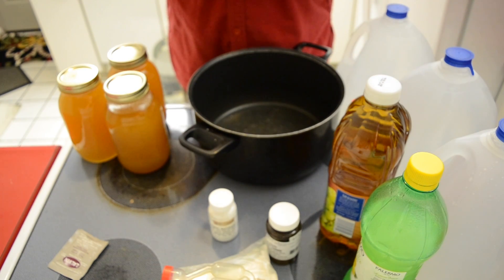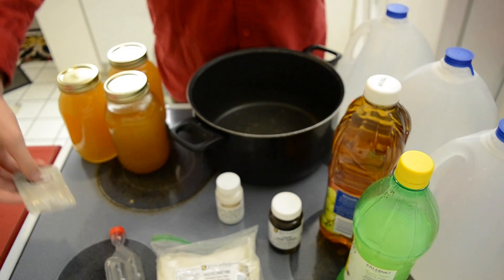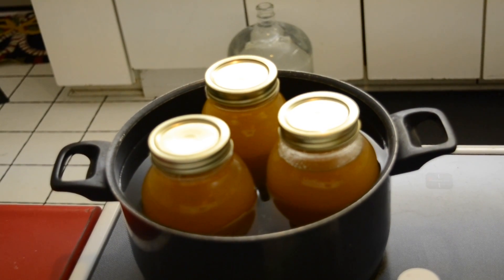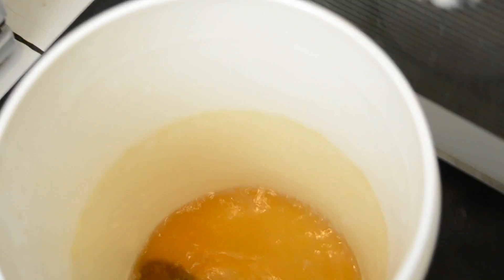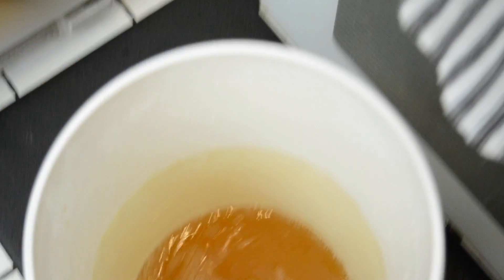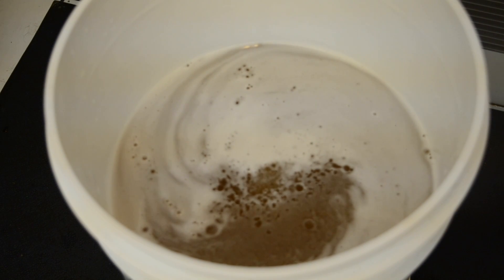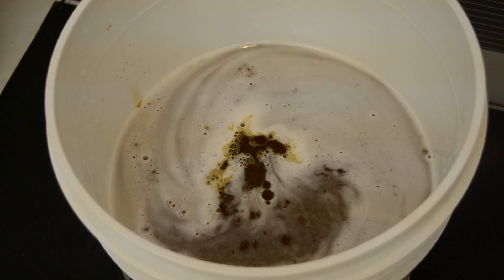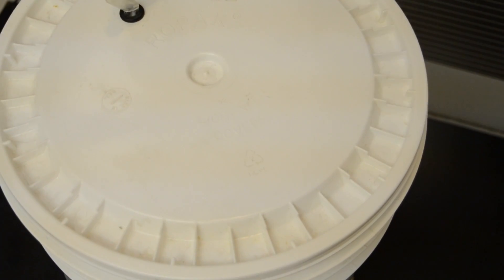Brewing a Mead Cyser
Here is how you can brew and ferment a Honey WIne/Mead/Cyser from home. This will take around a month to frement and at least 3 months to drink. I call this "Vice of Eden"